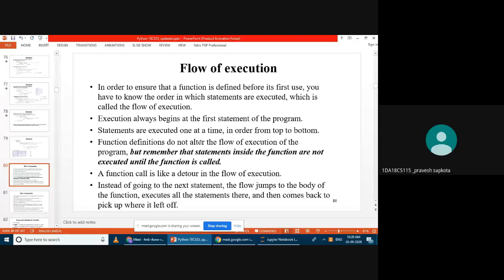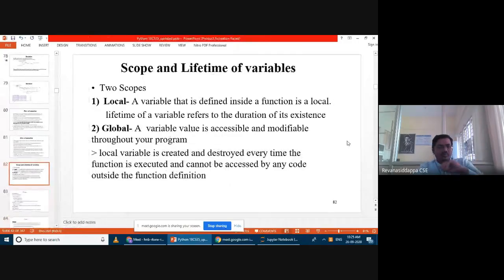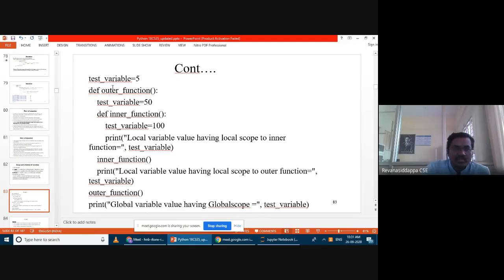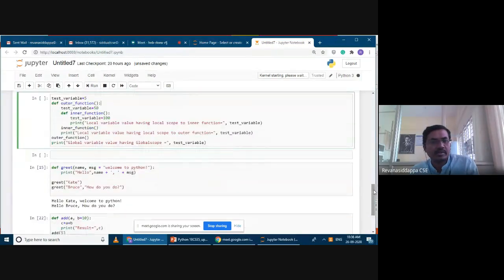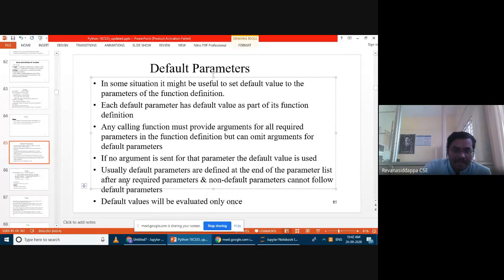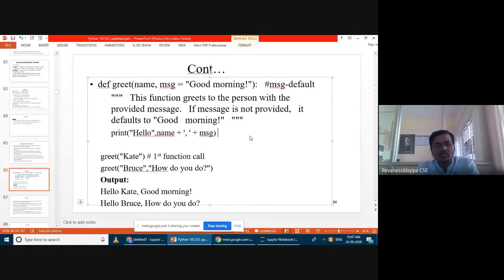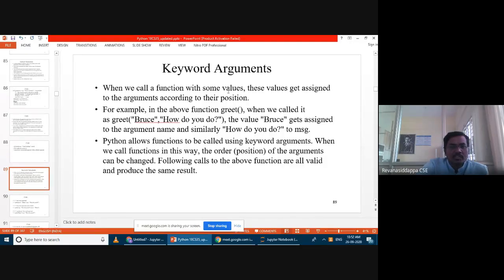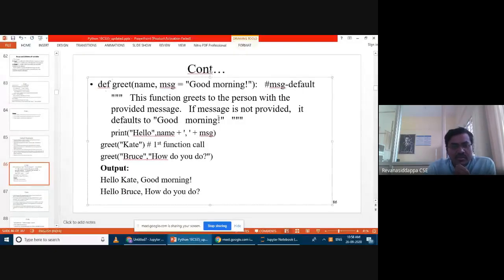Functions in Python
Concepts of functions in Python and Sample Programs using Python